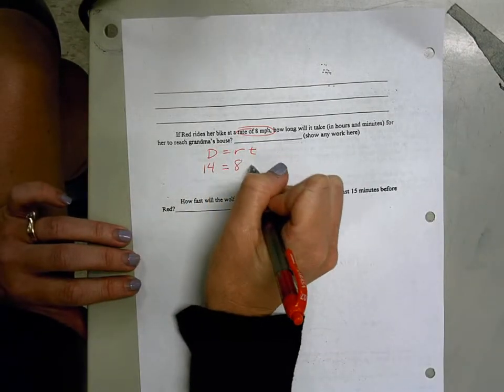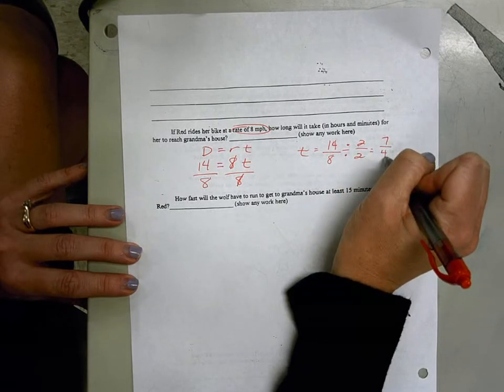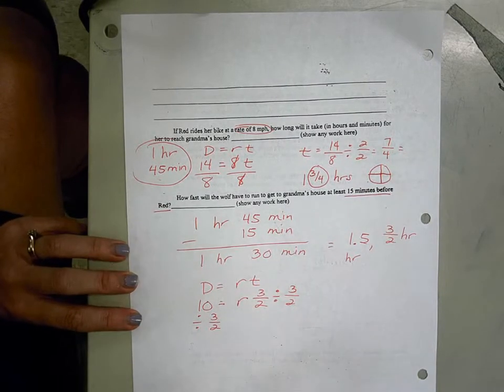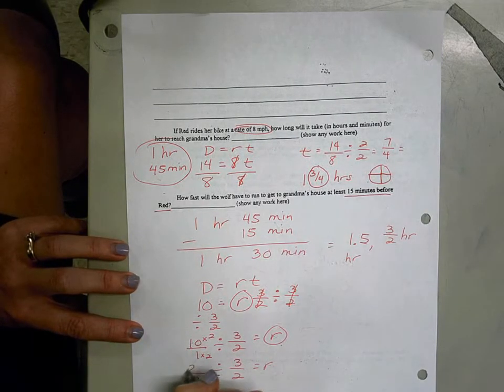Pythagorean Theorem and Distance Formula